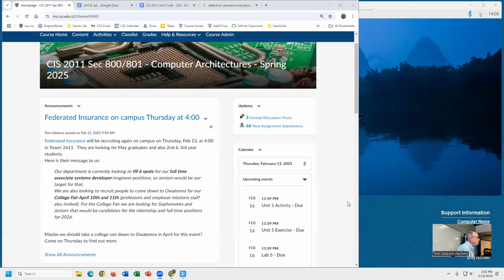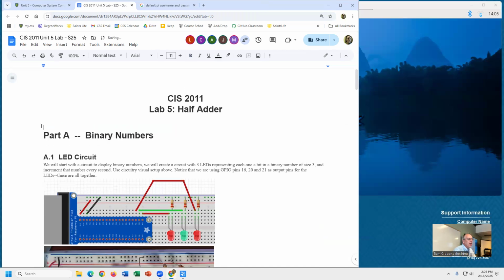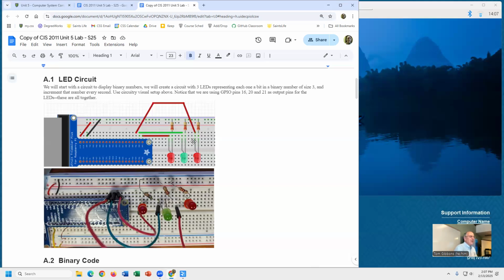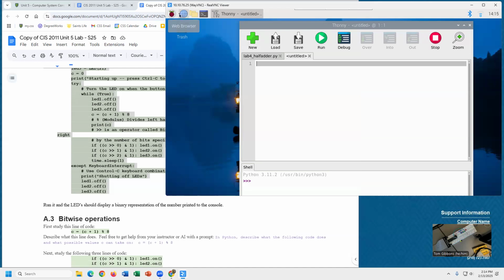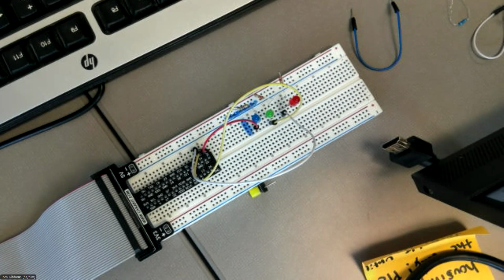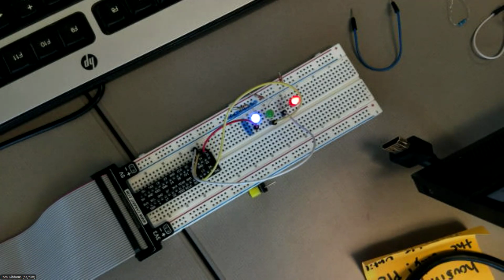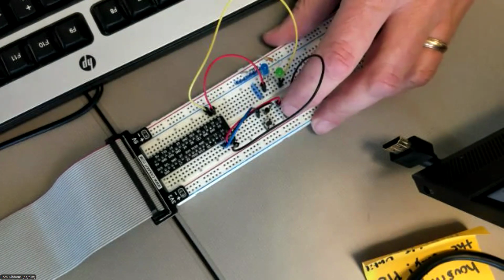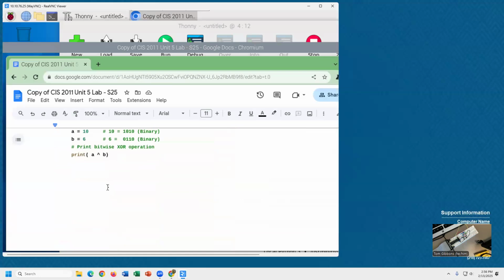CIS 2011 Zoom recording from Thursday, Feb 13, 2025